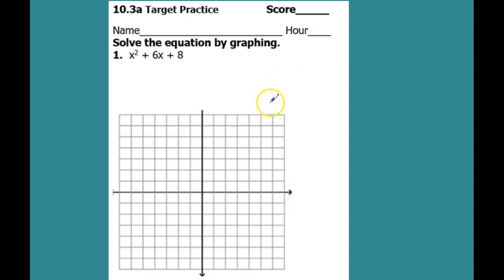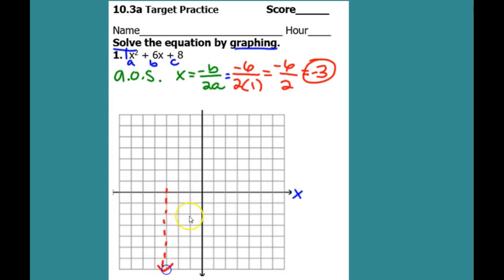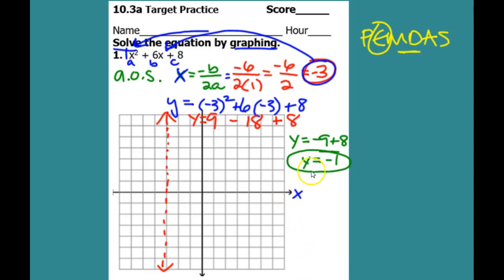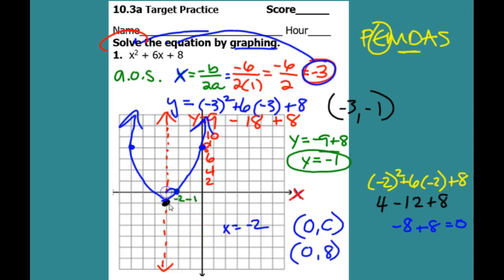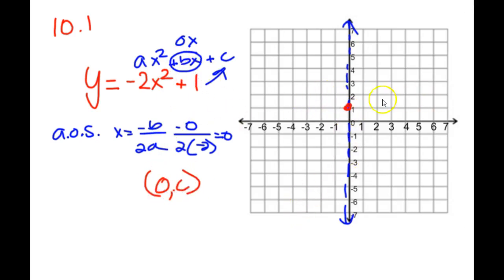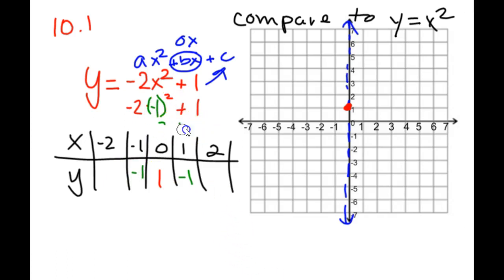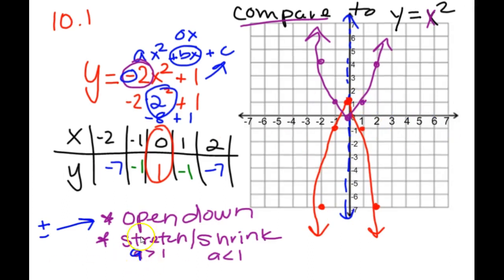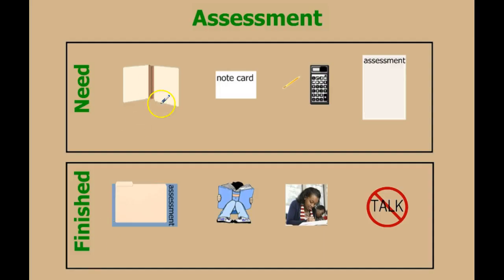10.1-10.3 Review for 5th hour